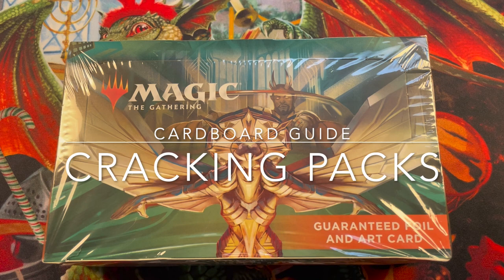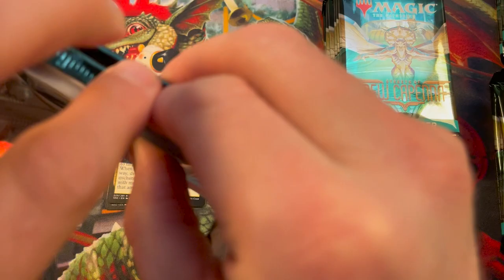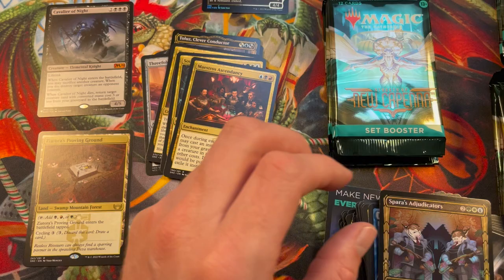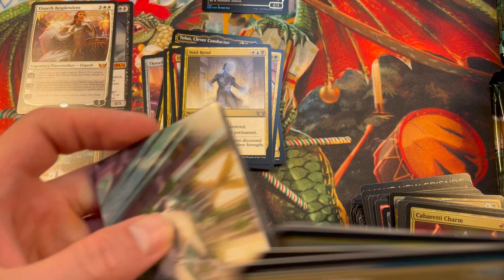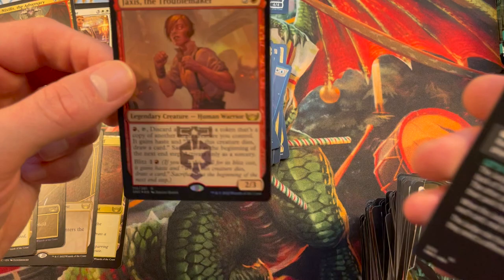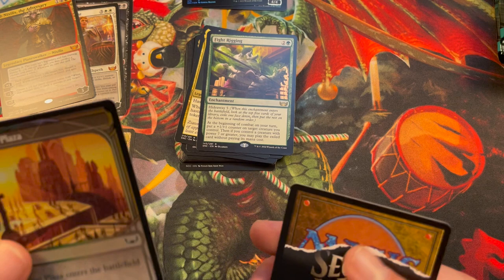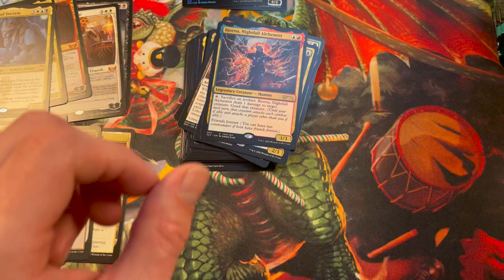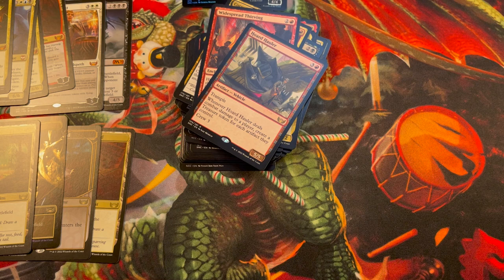TRIOMES for the win!! Come see the epic cracking of Triomes -and stay for the other great pulls!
Enjoy seeing us crack packs and go through the ups and downs of the emotional rollercoaster that was this set box from the new Magic set: Streets of New Capenna!

Cardboard Guide is you kitchentable guide to Magic the Gathering and other TCGs, such as Flesh and Blood, Sorcery TCG and so on. We love discussing thing like gameplay, specific cards, and cracking booster boxes as well as talking about collecting and investing in Magic.